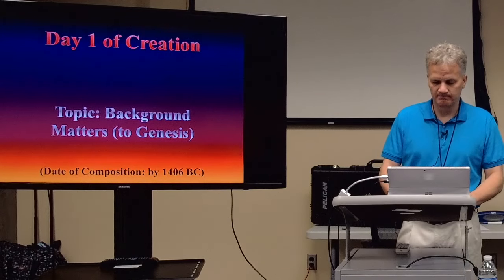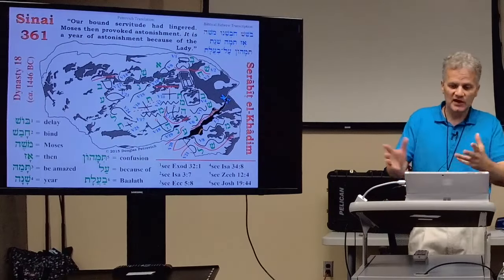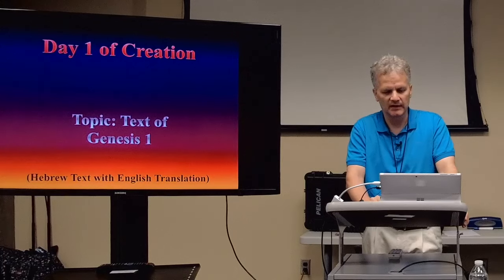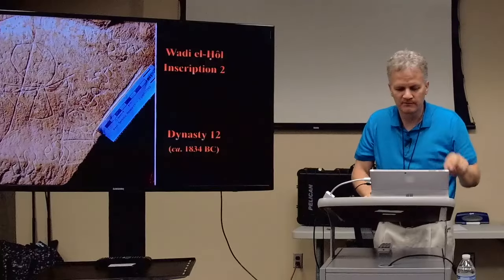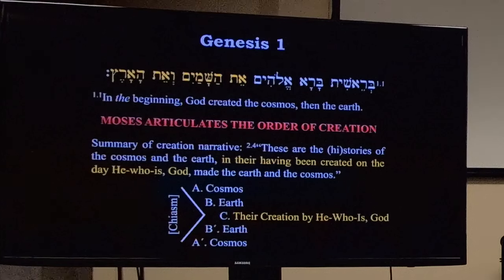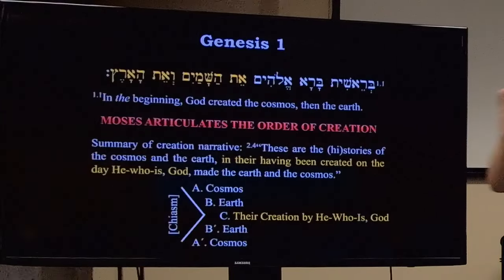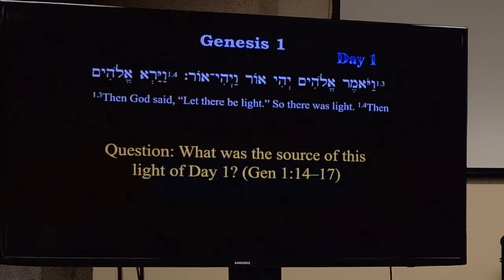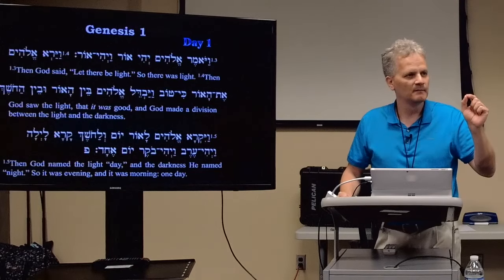What Can We Learn About Creation Day 1 from the Book of Genesis? - Dr. Doug Petrovich (Conf Lecture)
This lecture is from our 2017 'Is Genesis History?' conference. We invited a number of scientists and scholars to teach in-depth on the Creation/Flood model. You can buy, download and watch over 70 more lectures like this at:

In this video, archaeologist Doug Petrovich takes into an in-depth examination of the Hebrew text of the very first chapter of Genesis.

Dr. Doug Petrovich earned a PhD from the University of Toronto, with a major in Syro-Palestinian archaeology, a first minor in ancient Egyptian language, and a second minor in ancient Near Eastern religions. He formerly was the academic dean and a professor at Novosibirsk Biblical-Theological Seminary (Siberia, Russia), as well as at Shepherds Theological Seminary (Cary, North Carolina), having taught over 30 different courses. Dr. Petrovich’s research interests include biblical history and exegesis, Egyptology, and ancient Near Eastern history (including archaeology, epigraphy, chronology, and iconography). He teaches Ancient Egypt at Wilfrid Laurier University (Waterloo, Canada).